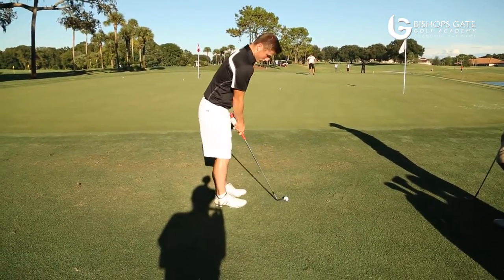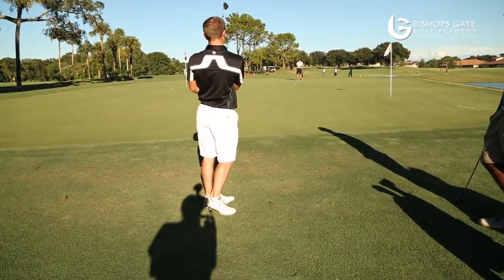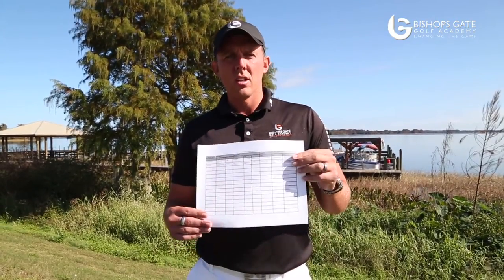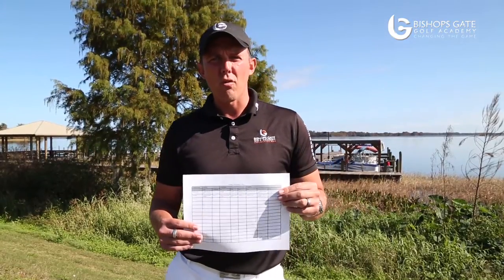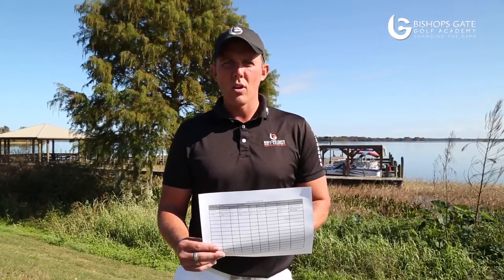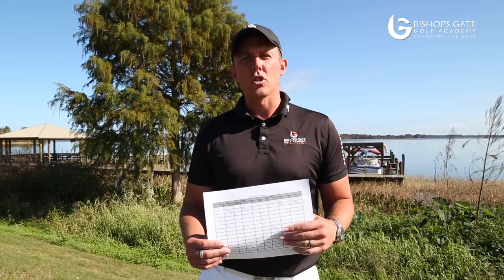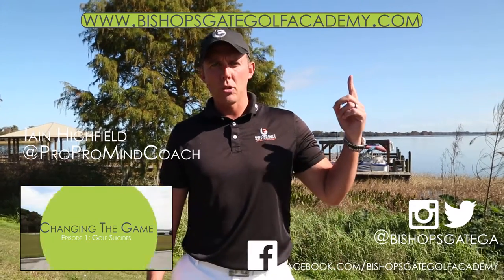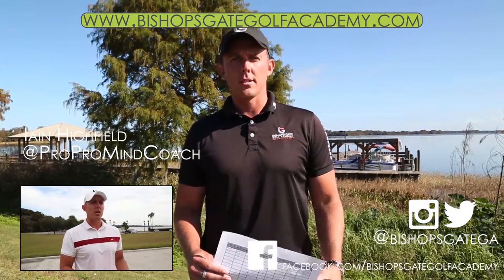Changing The Game | Episode 7: Chip Bomb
The "Changing The Game" series is all about giving you an insight into what makes the training at BGGA unique. In the seventh episode of the "Changing The Game" video series, BGGA Director of Mental Training Iain Highfield introduces another one of his transition drills. The "Chip Bomb" drill is designed to help you play more reactively around the green. This allows you to play with more freedom and without any negative thinking.